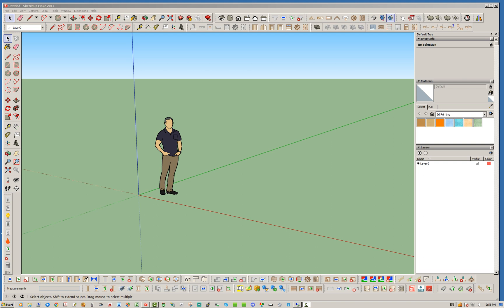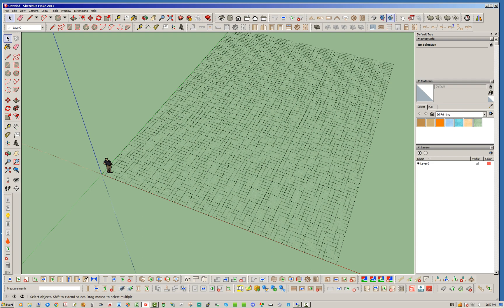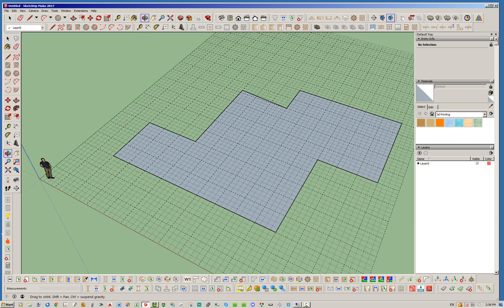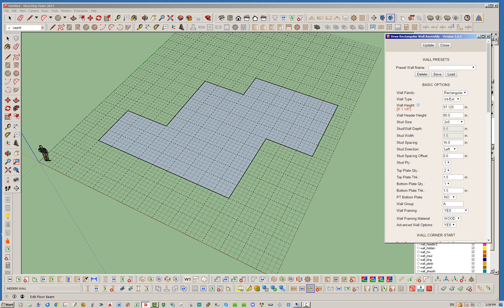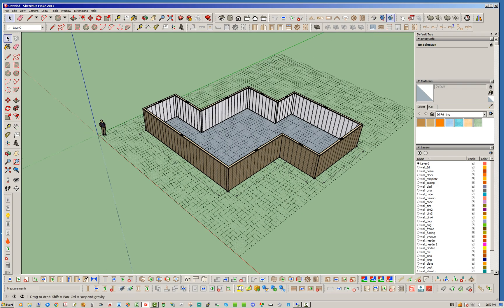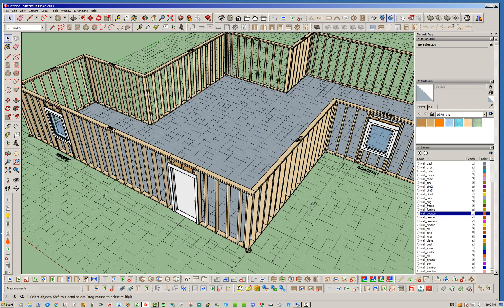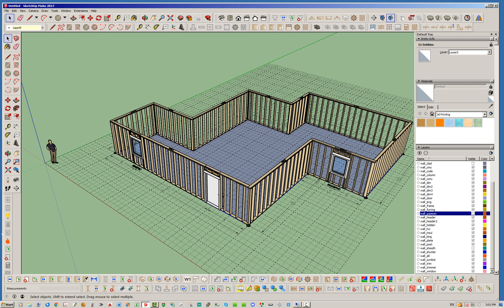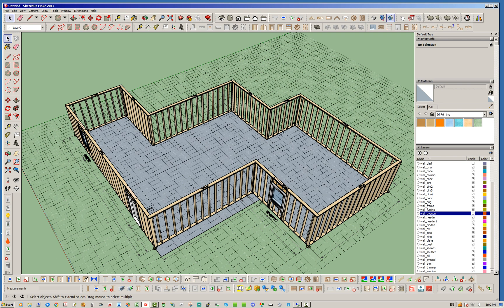Medeek Wall Plugin Tutorial 42 - Wall Perimeter Tool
A brief demonstration of the Wall Perimeter Tool (drawing an entire perimeter of exterior walls using a face).